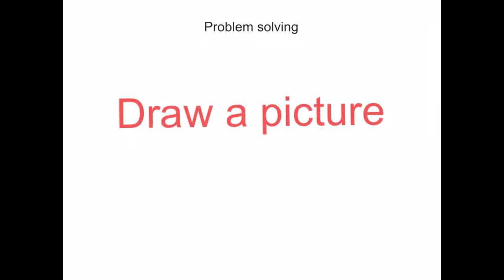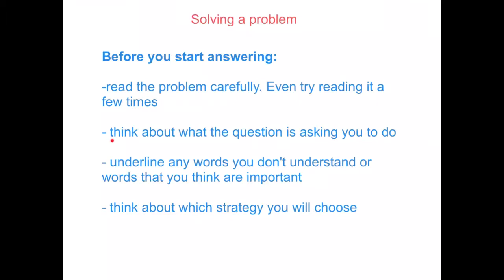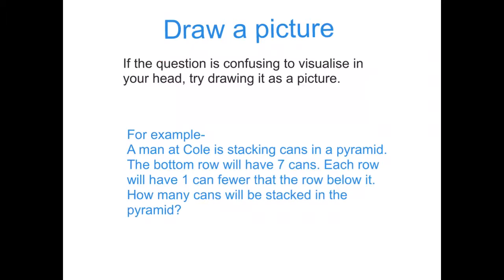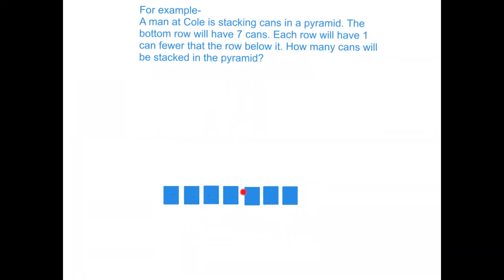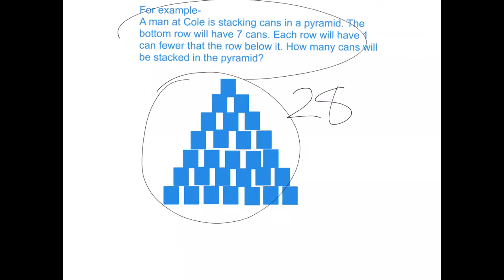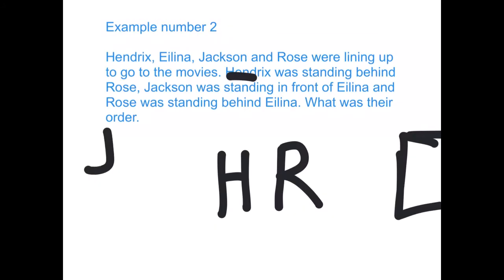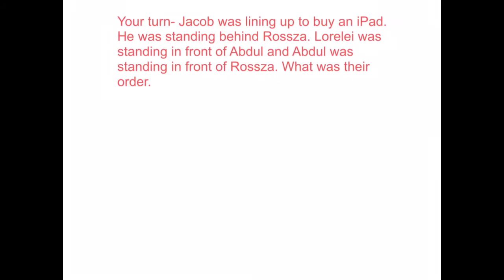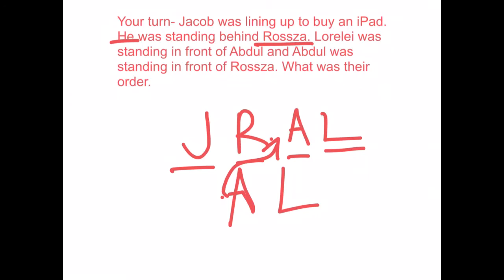Problem solving- draw a picture